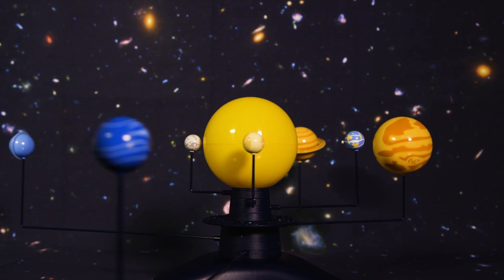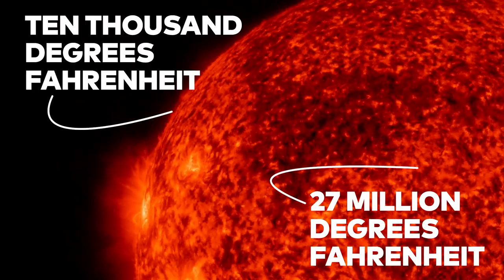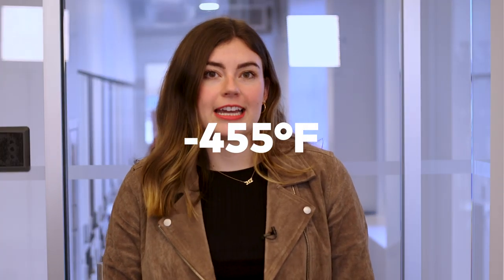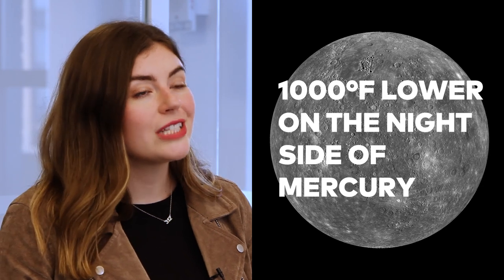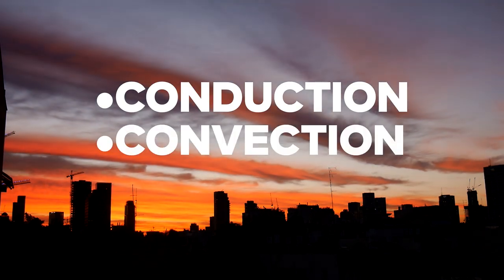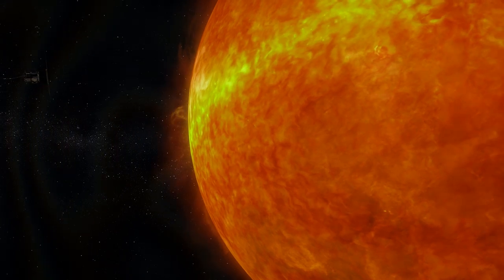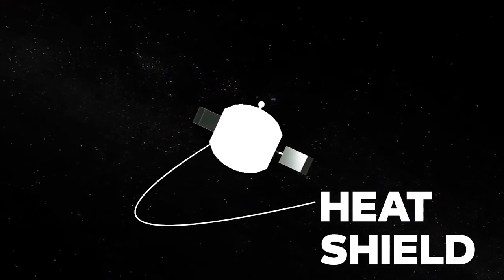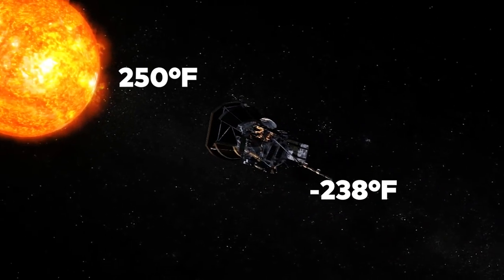If The Sun Is Hot, How Is Outer Space Cold?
“If the sun is hot how is outer space cold ?” Excellent question, Jacoby Brissett, current quarterback of the Indianapolis Colts.

It turns out that outer space is full of extreme temperatures. The sun is a ball of gas and fire measuring around 27 million degrees Fahrenheit at its core and 10,000 degrees at its surface. Meanwhile, the cosmic background temperature—that is, the average temperature of outer space—hovers at negative 455 Fahrenheit. The real oddity is Earth.

Producer/Video by: Jason Lederman

Narrator: Jessica Boddy

Researcher: Donavyn Coffey

Production Assistant: Jessica Romeo

Cameras:
Canon EOS C100
Canon EOS 5D Mark III

Additional equipment:
Canon EF50mm Lens
Canon Zoom Lens EF24-105mm
Sachtler Ace XL Tripod System
Sennheiser EW100ENG G3 Camera Wireless Mic Kit
Litepanels Astra E 1x1 Daylight LED Panel
Lowepro Magnum 650 AW Shoulder Bag
The North Face Base Camp Duffel

Media: NASA, Pond5, Prelinger Archives
GET MORE POPULAR SCIENCE